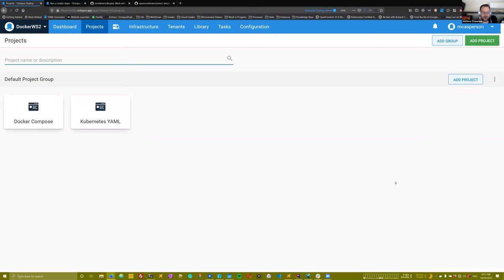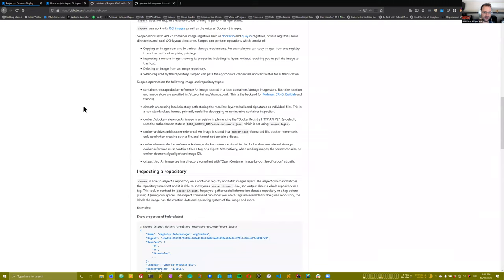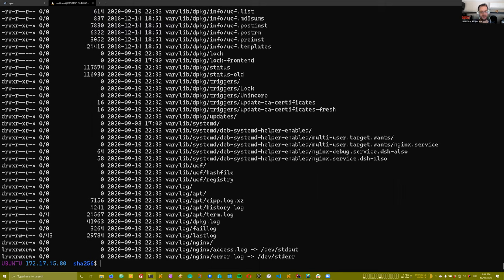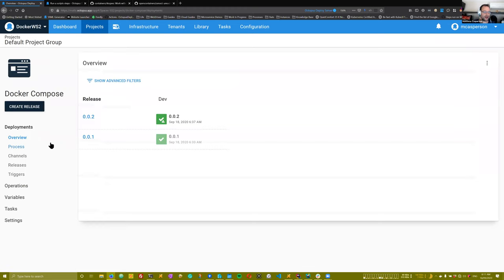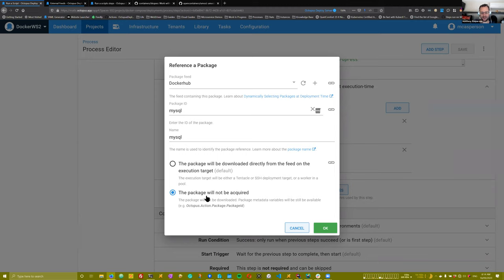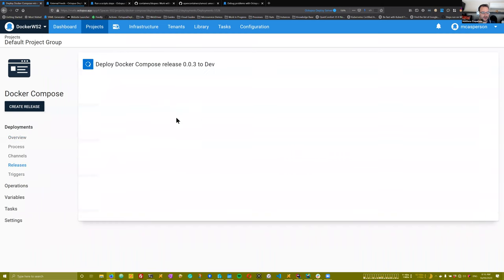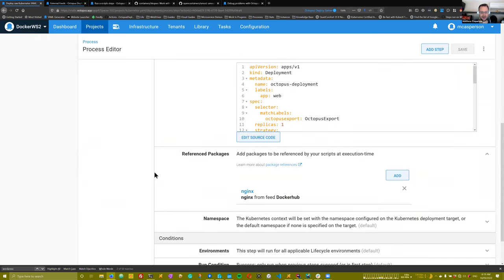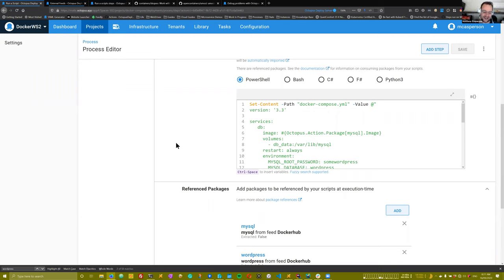Deploy Docker images as referenced packages within Octopus Deploy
How to deploy Docker images as referenced packages with Octopus Deploy.